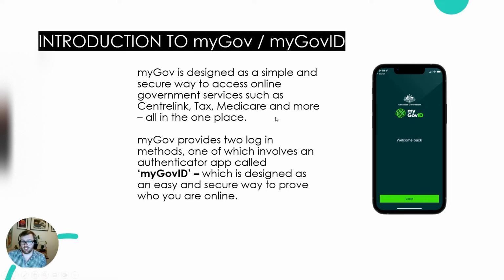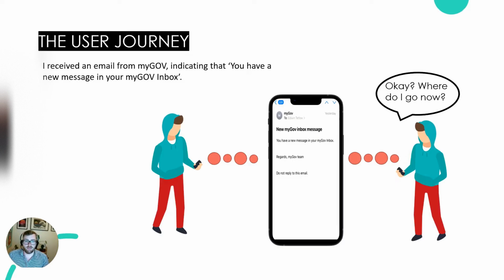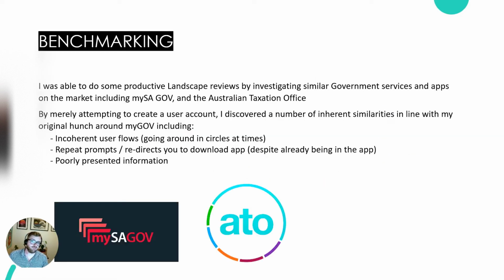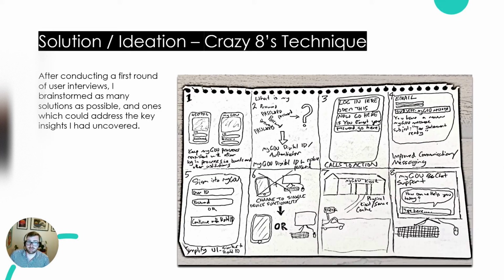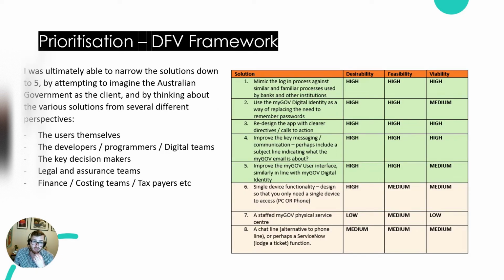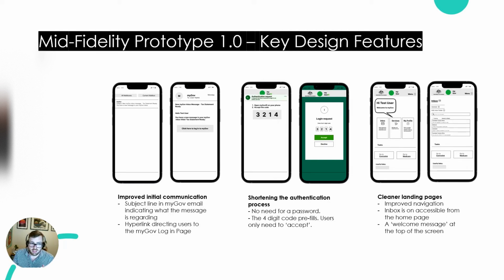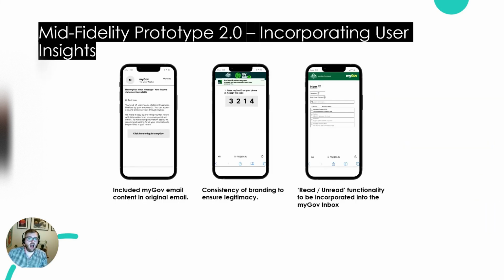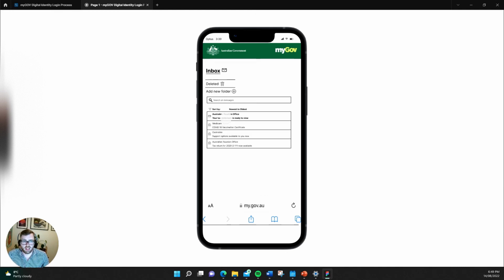Edwin Tetlow - UX Case Study - MyGov ID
A Video Presentation submission for an RMIT User Experience Design Assignment.